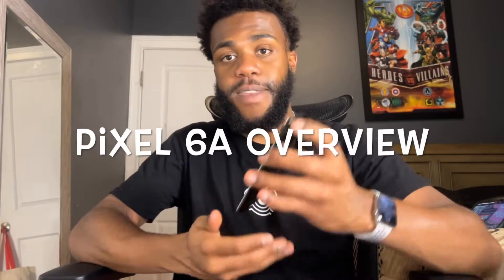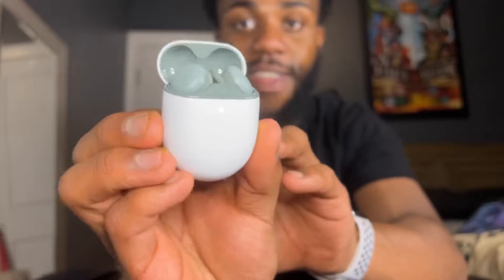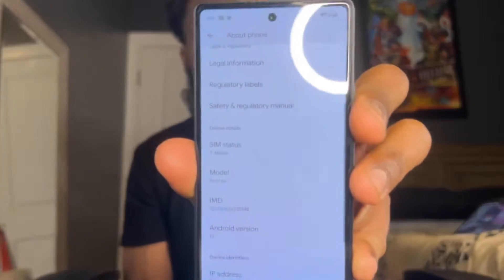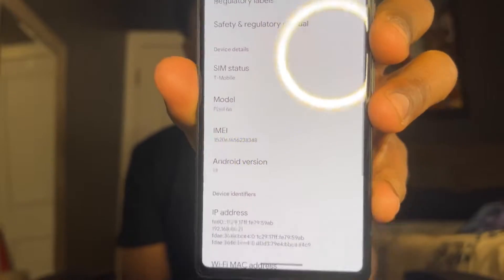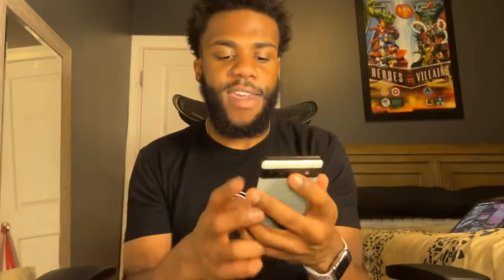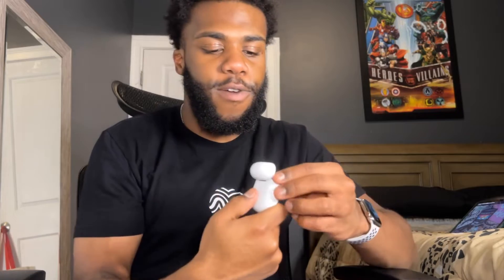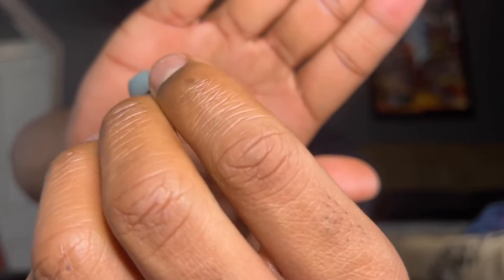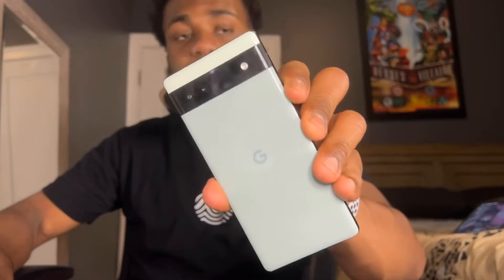Google Pixel 6a - $449 BEAST